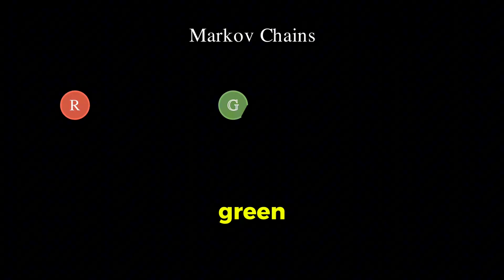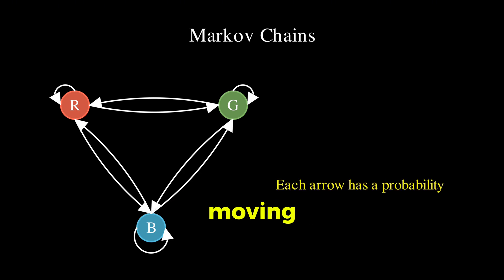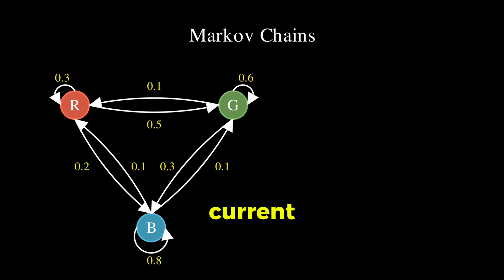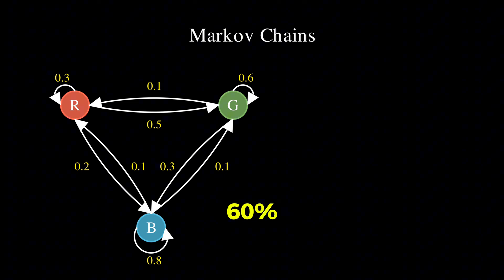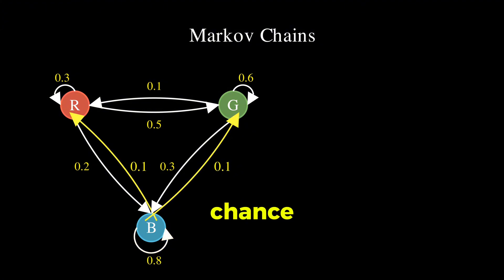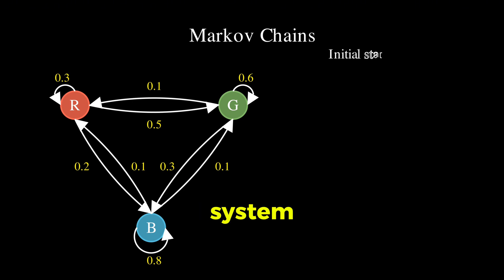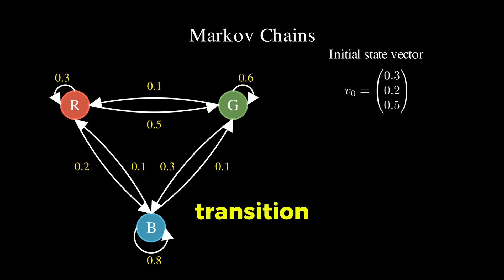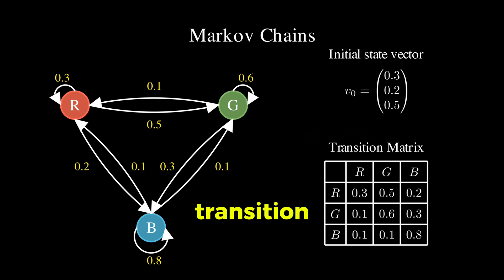Markov Chains - ML Snippets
Markov chains are a powerful mathematical tool used in probability, statistics, and data science to model systems that change state over time. In this video, we explain what Markov chains are, how they work, and where they are applied in real life, including machine learning, finance, and natural language processing.

► Bitcoin (BTC): 3C6Pkzyb5CjAUYrJxmpCaaNPVRgRVxxyTq
► Ethereum (ETH): 0x9Ac4eB94386C3e02b96599C05B7a8C71773c9281
► Cardano (ADA): addr1v95rfxlslfzkvd8sr3exkh7st4qmgj4ywf5zcaxgqgdyunsj5juw5
► Tether (USDT): 0xeC261d9b2EE4B6997a6a424067af165BAA4afE1a